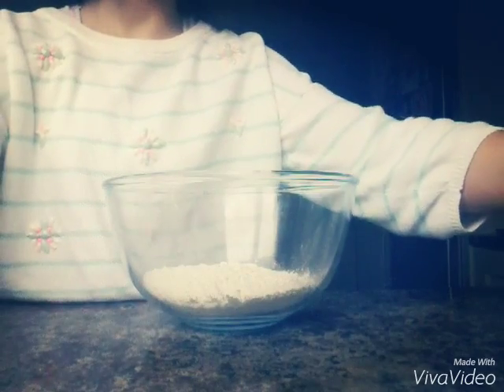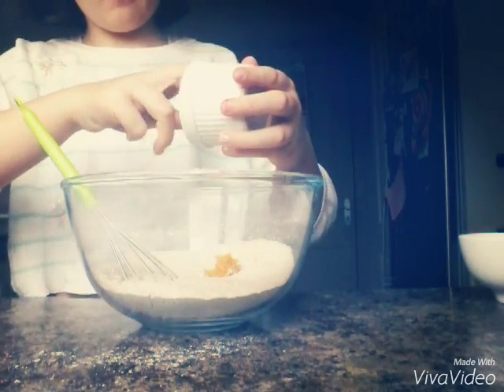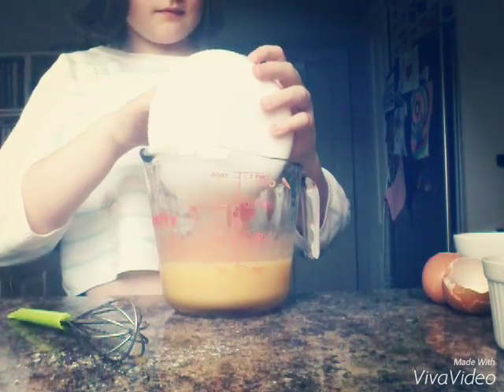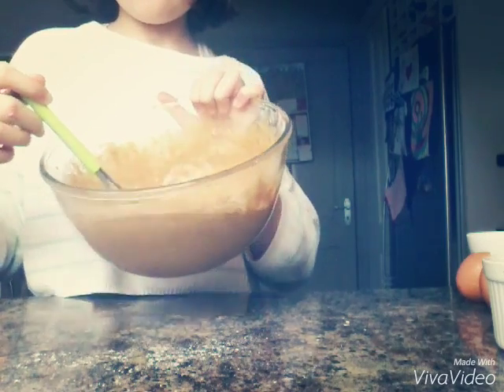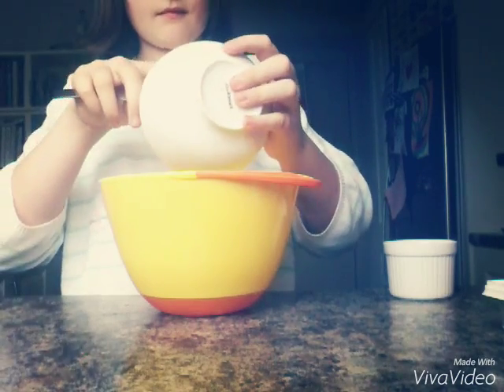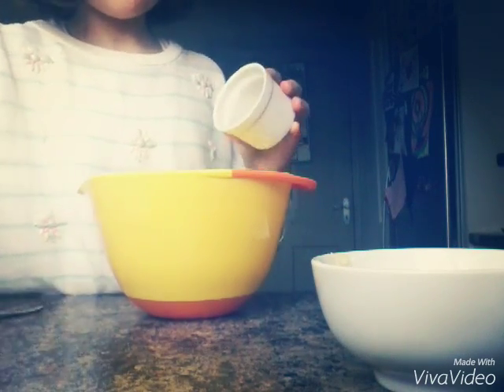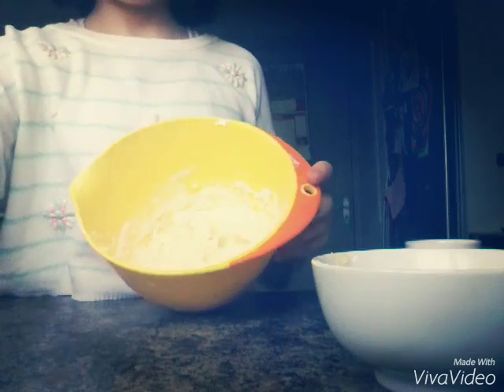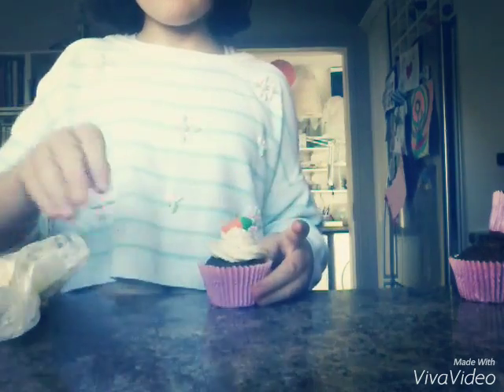How to make Carrot cake cupcakes with cream cheese icing!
I MEANT OIL NOT WATER Hey guys, this is how to make carrot cake cupcakes with cream cheese icing!